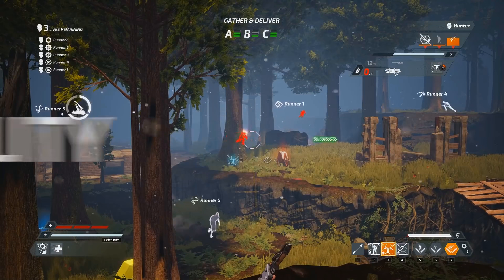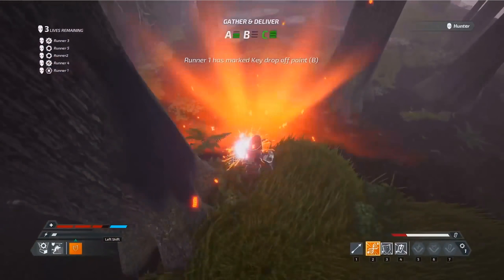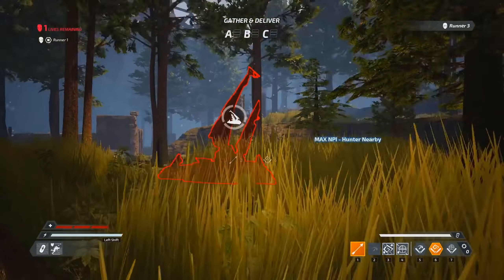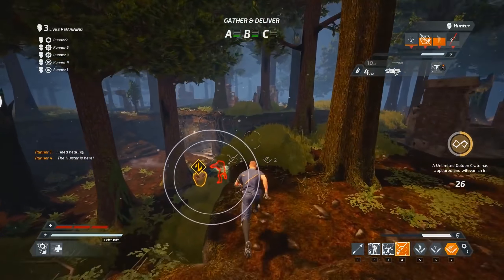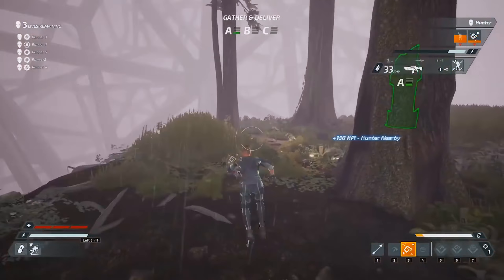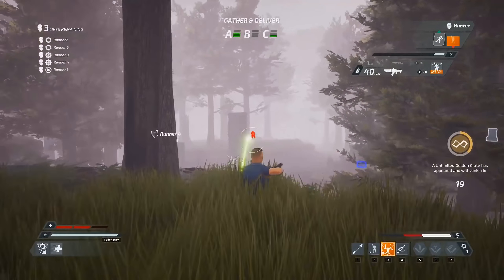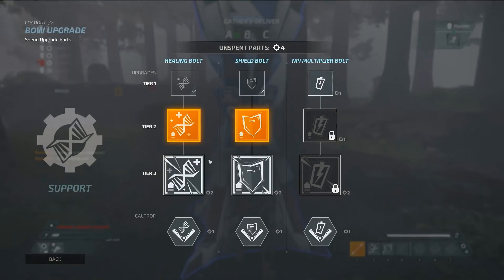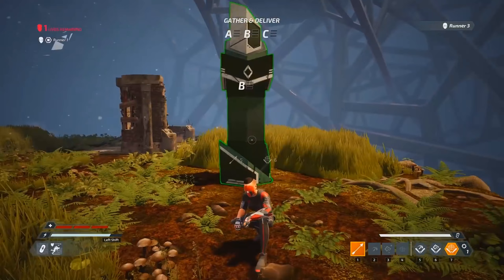DEATHGARDEN - Tips & Tricks RUNNER (2018) HD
Design Director Matt Jackson goes over advanced Runner tips & tricks in Deathgarden!

GTX 1180 GTX 1170 GTX 1160 gpu Gamescom
GTX 2080 GTX 2070 GTX 2060 GPU Ampere